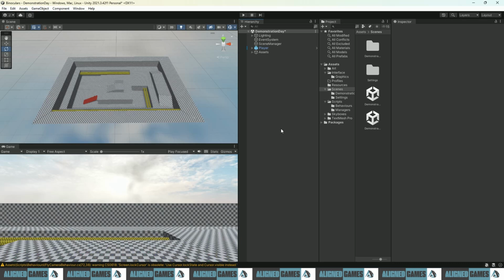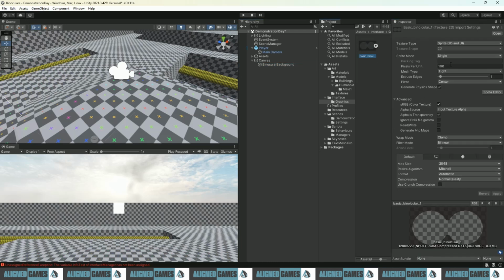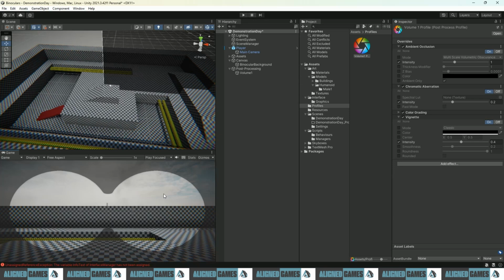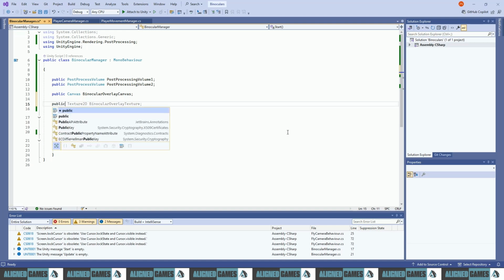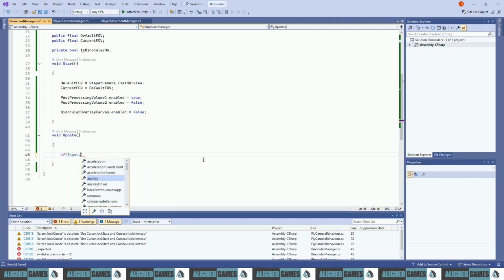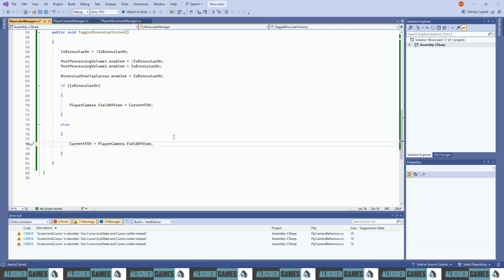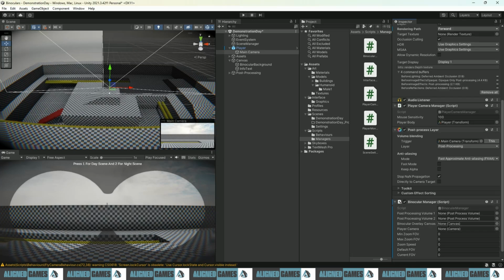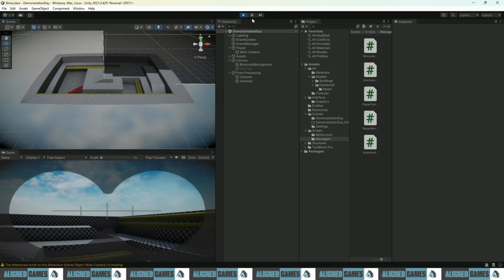How To Make Binoculars For Any Game In Unity (Free Download) (Unity3d Tutorial)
If you have ever wanted to add binoculars to your game this tutorial will show you how!

I would love to get your feedback on this.